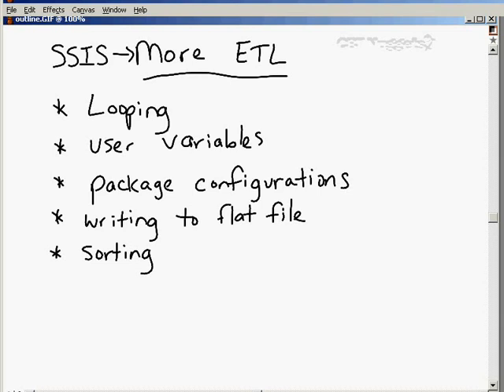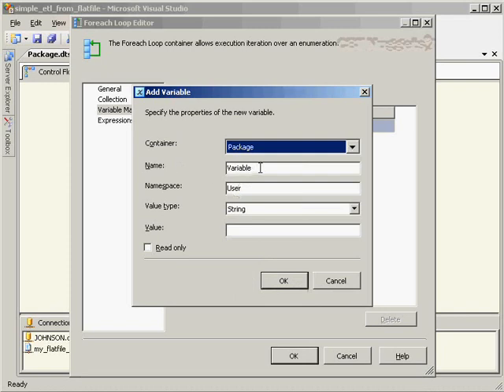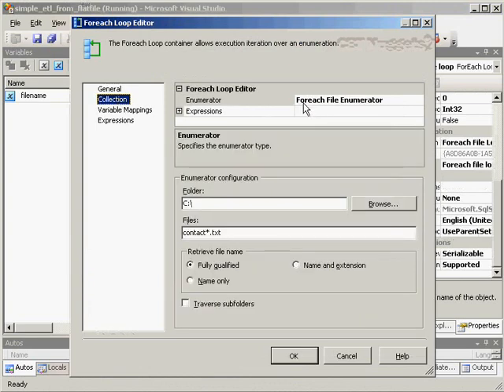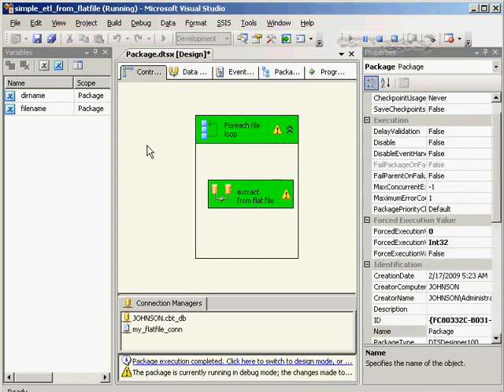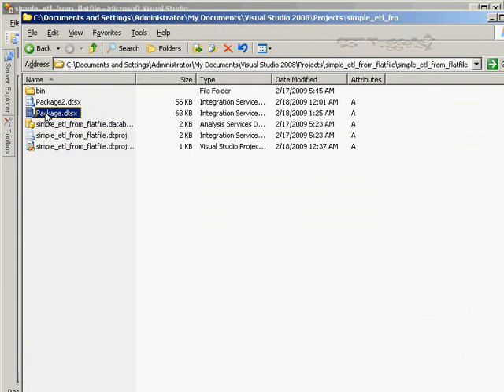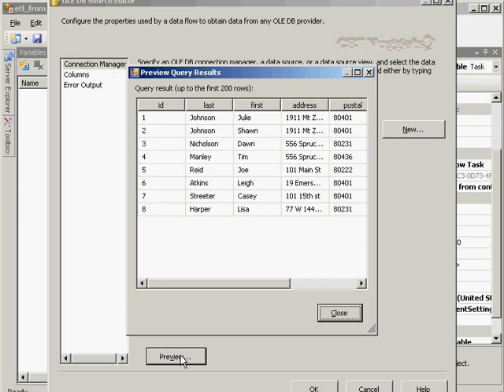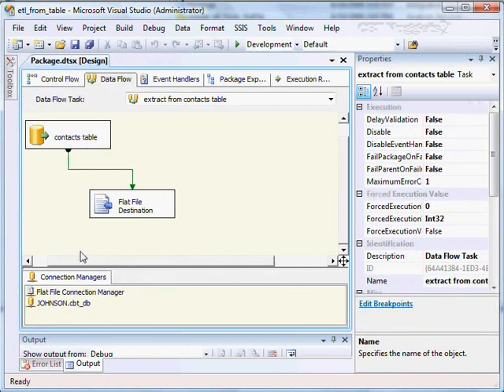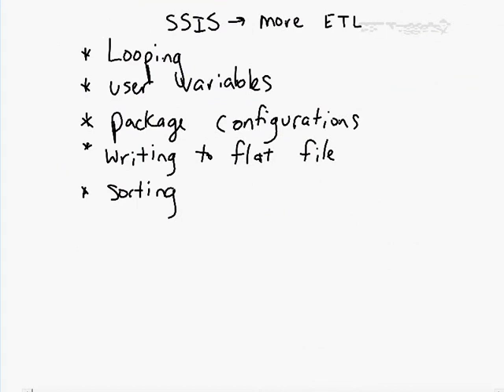Microsoft BI Training Video - SSIS (Looping, User Variables, Package configuration, Sorting)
SSIS ETL:

* Looping
* User Variables
* Package configuration
* Writing to flat file
* Sorting

SSIS training Videos
SSIS training Videos for beginners
Collection of SSIS Training Videos ..
SSIS Architecture
SSIS Concepts
Step by step SSIS training videos..
SSIS Training Videos for freshers..
Step by step SSIS concepts..
What is SSIS?

SSIS Interview Questions and answer
SSIS Interview Questions for Freshers and Experienced professionals.
SSIS Interview Questions for Experienced professionals
SSIS Interview Questions for beginners